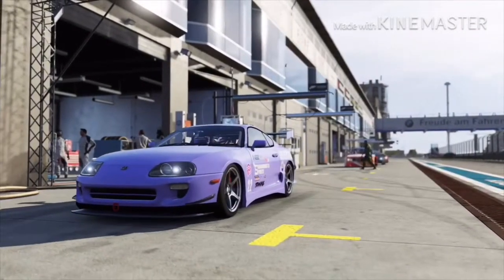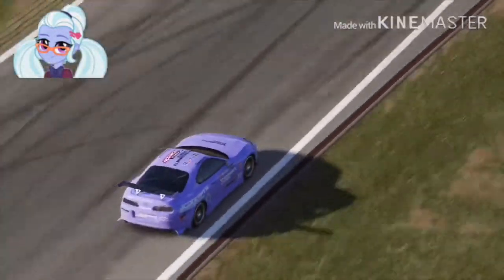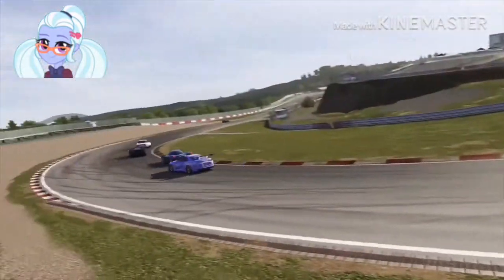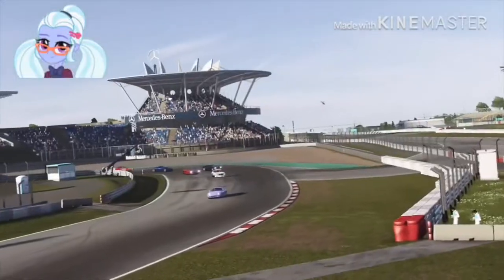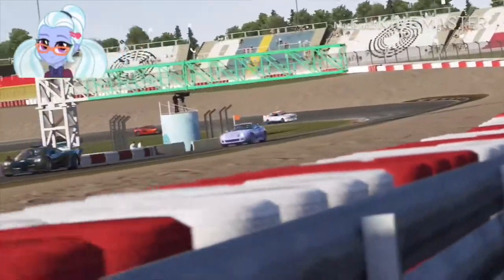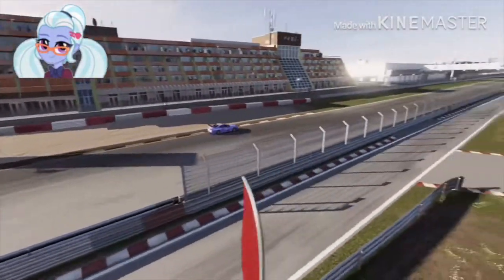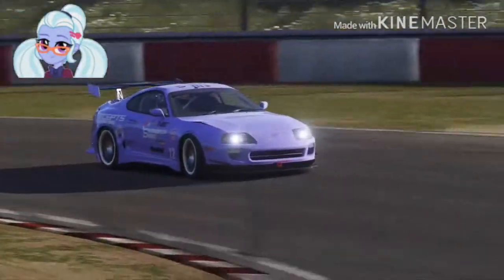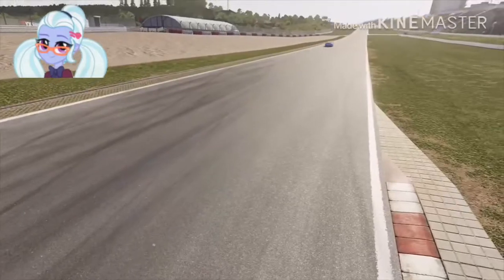Forza 6: Sugarcoat at Nurburgring (SHADOWBOLTS RACING 2019 SEASON)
Shadowbolts racer Sugarcoat takes on the GP circuit of Nurburgring

1.  Foul language
2.  Spam
3.  Bullying to other individuals
4.  Racism and sexism. (No sex jokes)